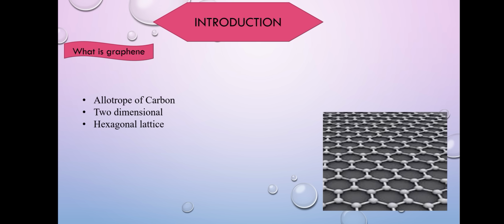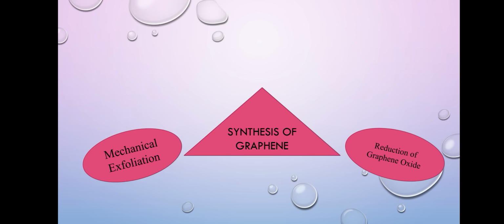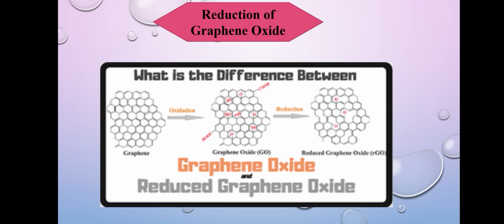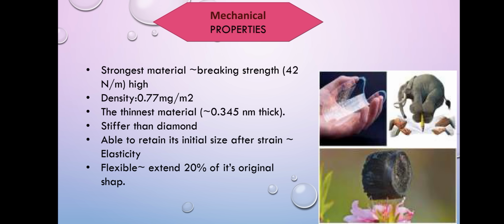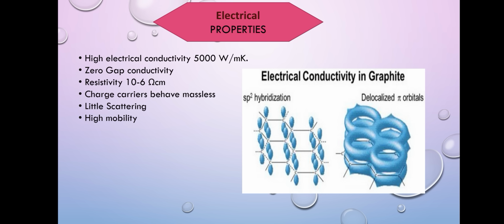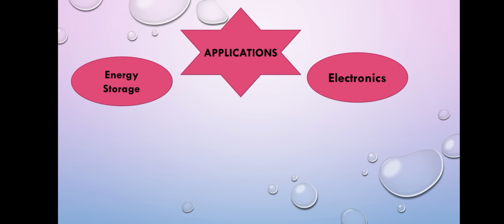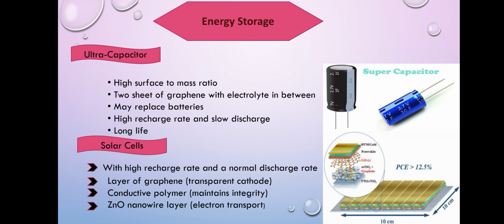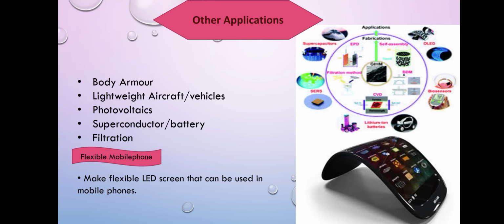What is Graphene the wonder Material by Learn by zee